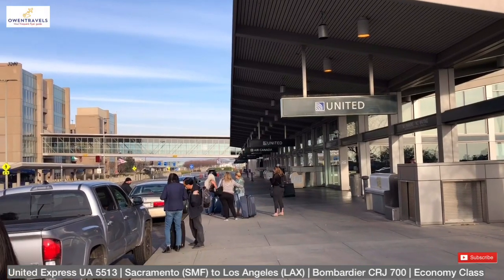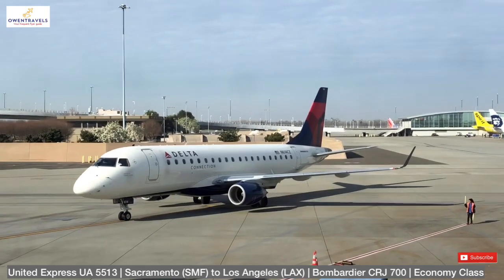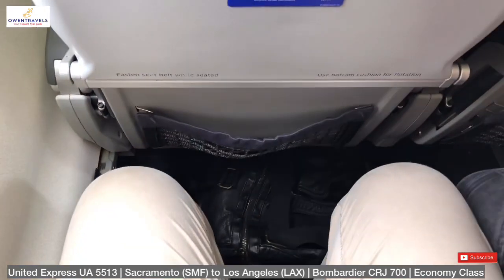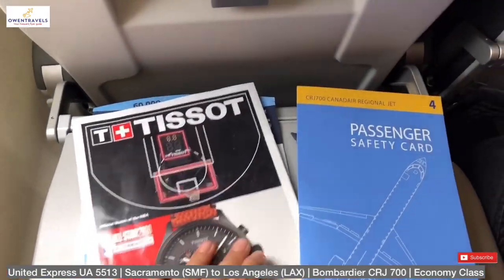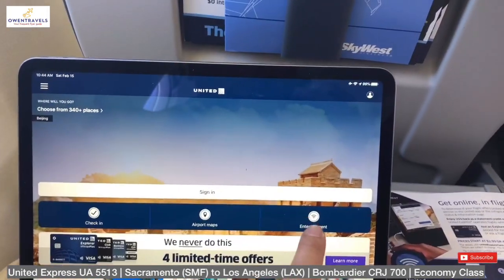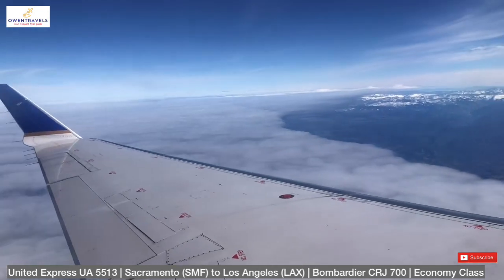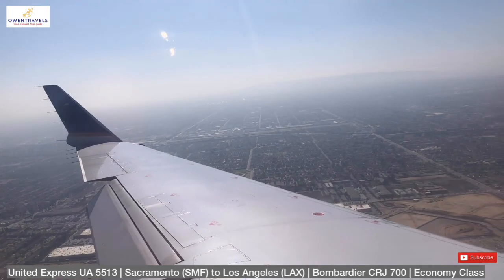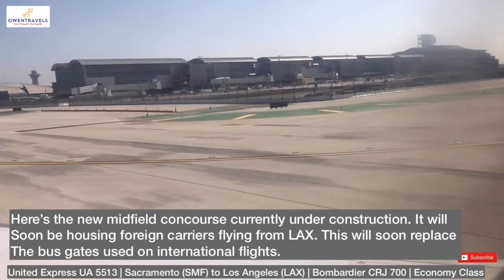IS FLYING UNITED AIRLINES BASIC ECONOMY GOOD OR BAD? | CRJ700 SACRAMENTO TO LOS ANGELES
I earn a small amount of commission when booking on the following links below and I truly appreciate your support for my channel.

Why is it in the US, most cheap tickets are tagged as Basic Economy? What are the factors you need to consider when flying on a cheap ticket? Flying Basic economy means, you get the last to board, no carry on items to bring, last priority if the flight is overbooked, pay for a seat, pay for luggage and etc. If you’re not in a hurry, or your trip is flexible, considering Basic Economy fare can really be a good deal.

Flight Details:
Travel date: February 15, 2020
Fare: $285 round trip
Bag Fee: $30 for the first bag per passenger
Seat Fee: $8 - $15 per seat depending on the flight

Route: Sacramento (SMF) - Los Angeles (LAX)
Aircraft: CRJ 700
ETD: 10:24 am / ETA: 12:05 pm
Travel Time: 1 hour and 41 min (1 hour roughtly)
Seat: 20 A
Aircraft Registration: N794SK
Flight operated by: Skywest DBA for United Express